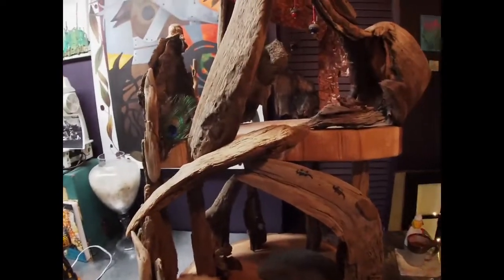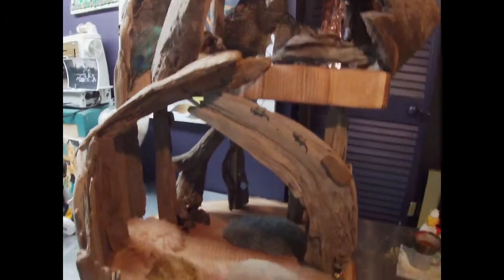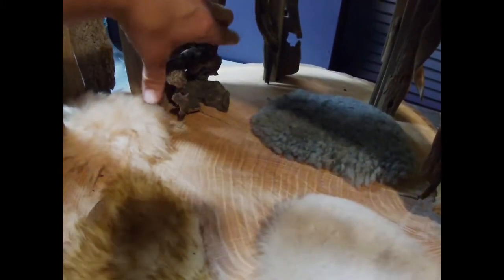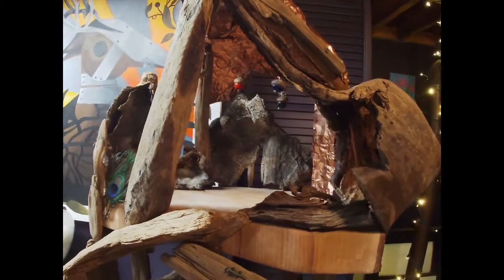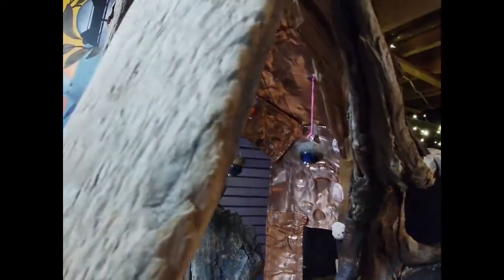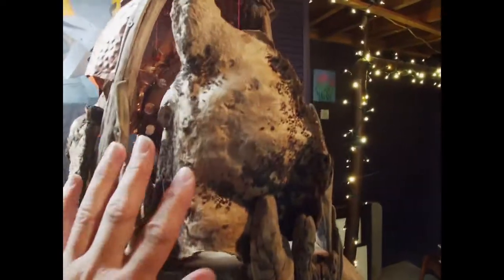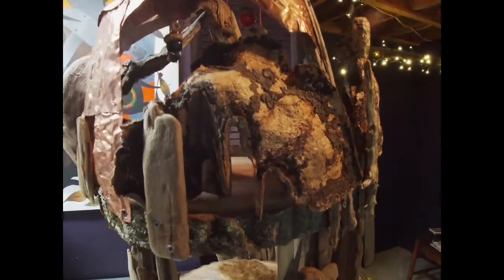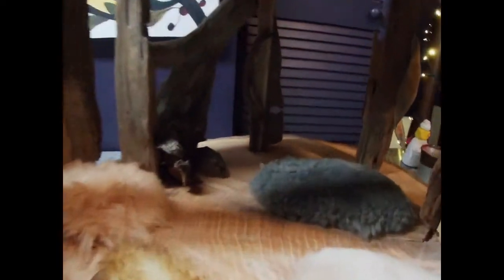FAIRY HOUSE TOUR! - Fairy, Gnome, or Doll HANDMADE HABITAT; Made with NATURE ITEMS for INDOOR PLAY!!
I really love working with natural materials.  Often the shape, size and texture of natural items inspire the direction a work of art will take.  That was true here in many ways...  Letting the materials take the lead is a humbling experience; give it a try!